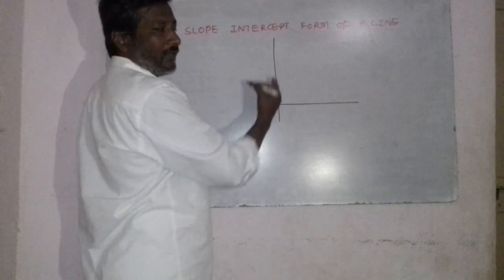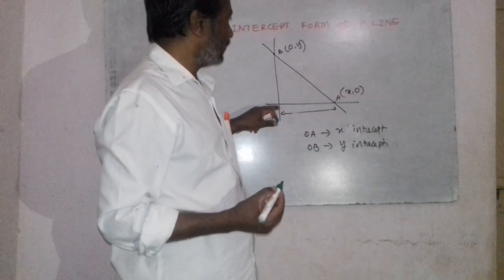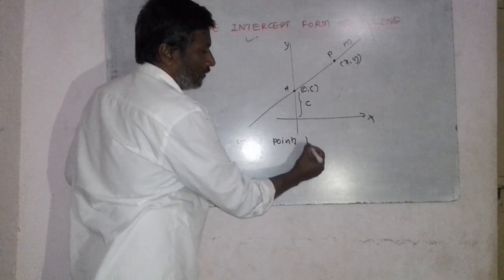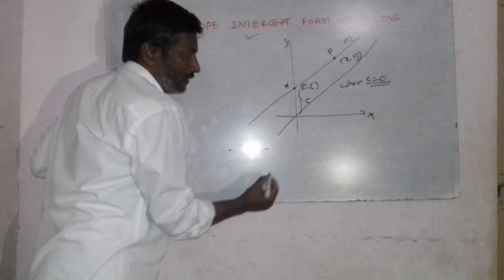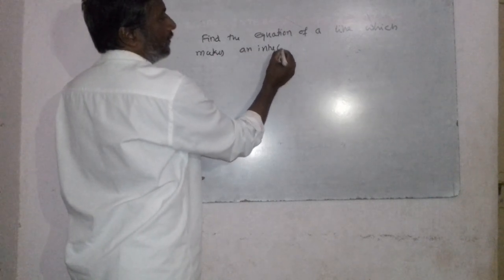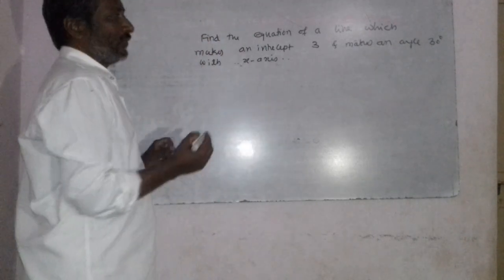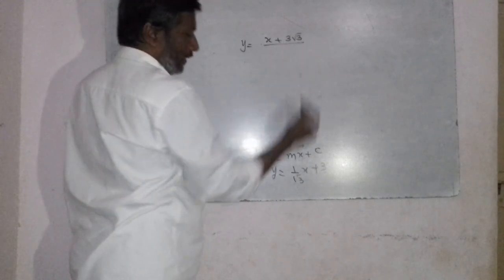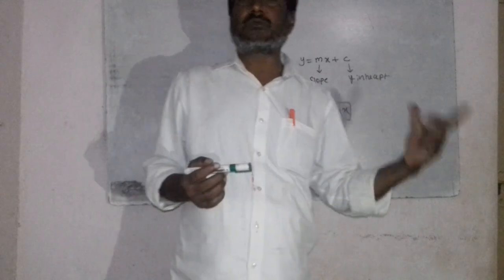SLOPE INTERCEPT FORM OF A LINE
CONCEPT OF INTERCEPT. EQUATION OF A LINE WHEN SLOPE  AND INTERCEPT OF A LINE ARE GIVEN